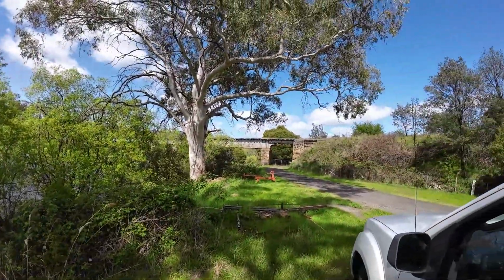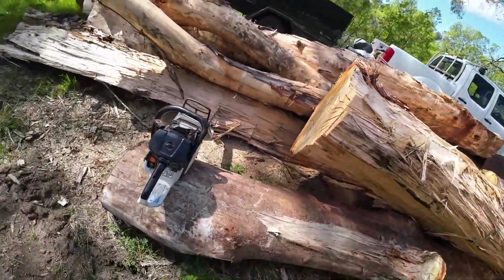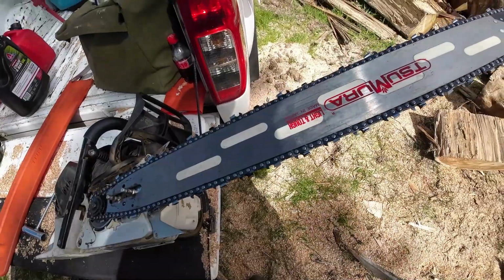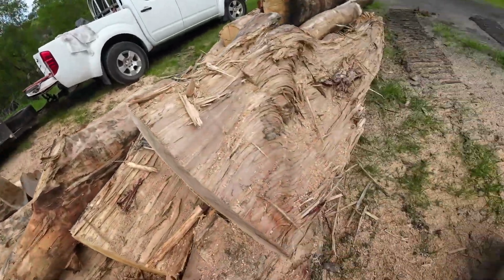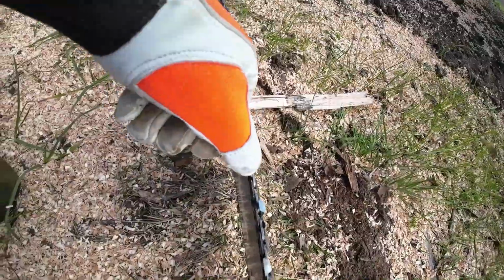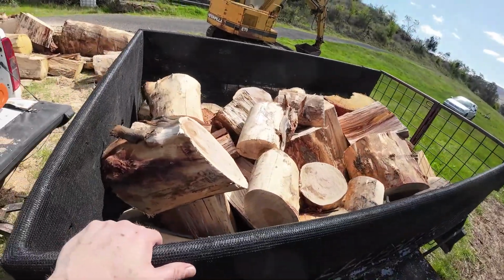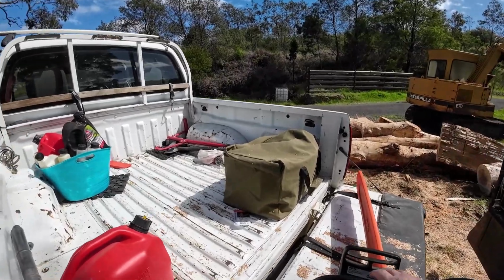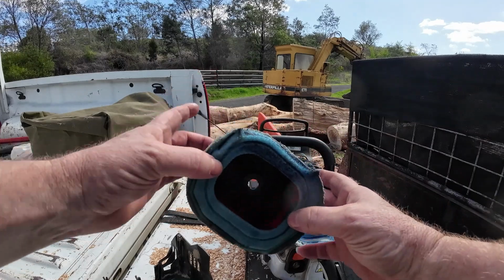28 Full Comp STIHL RS Chain on 500i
Trying out a full composition Stihl chain on a 28" bar powered by a Stihl 500i saw